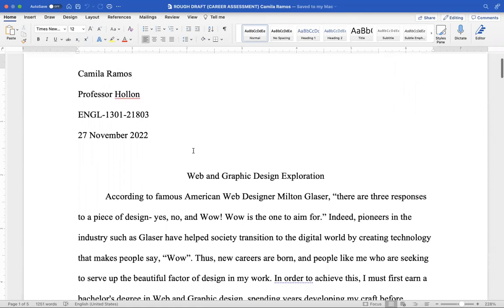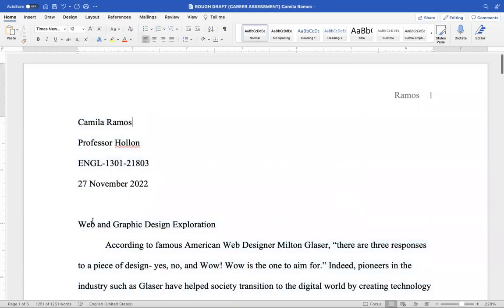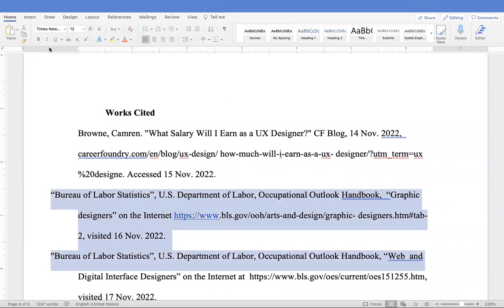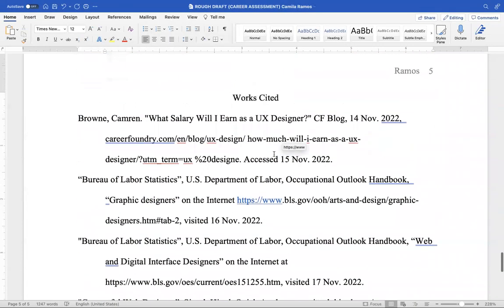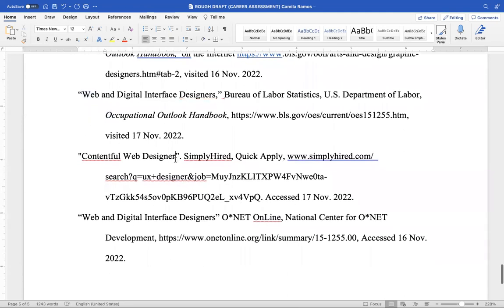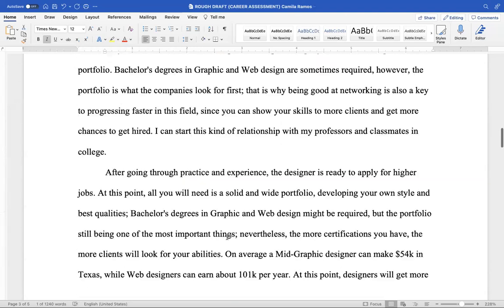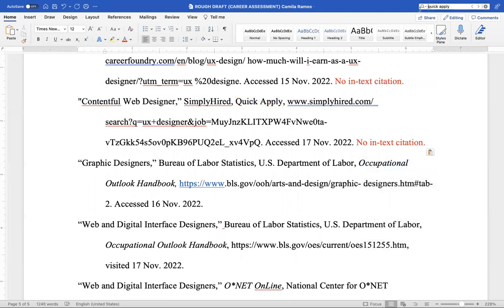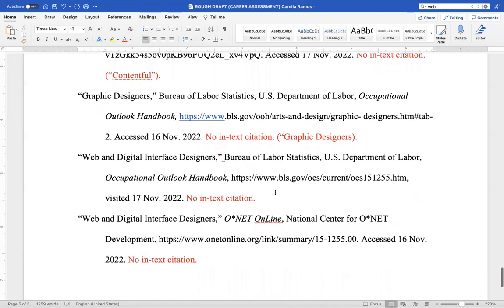Camilla Rough Draft